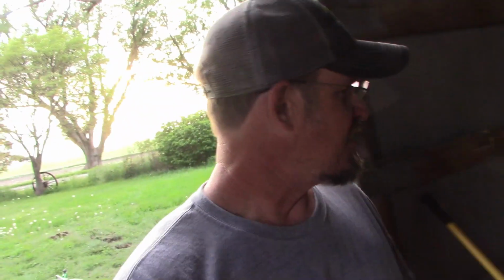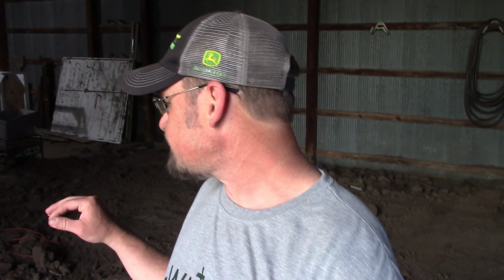John Deere 1025R - Compact Tractor - Playing in the DIRT!!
Today I bring you a video of me removing the nasty dirt from the old shed floor.  This is where we will be selling the Christmas Trees.